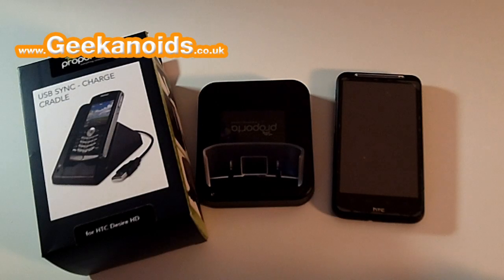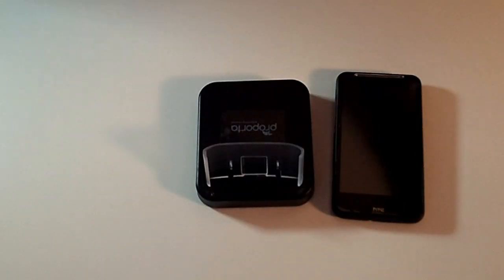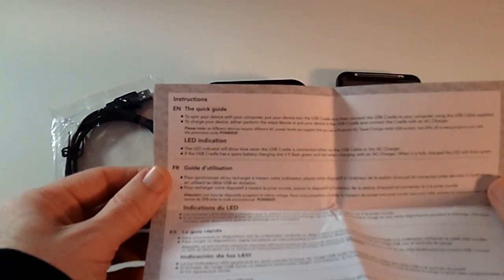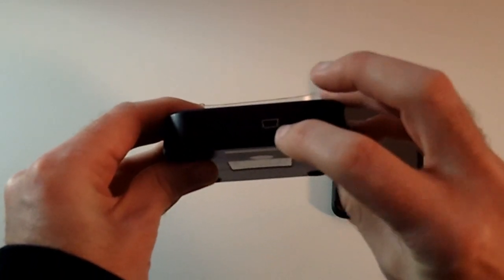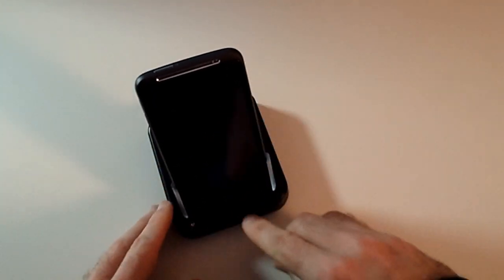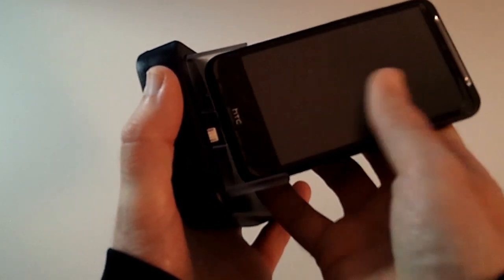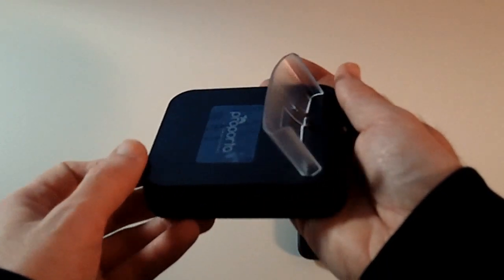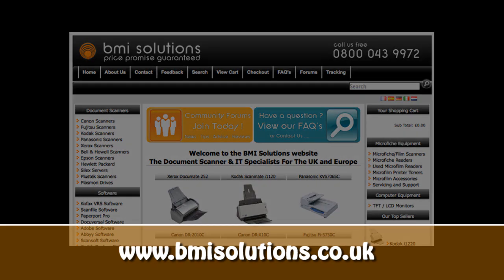Proporta Sync-Charge Cradle Review for HTC Desire HD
Keep your HTC Desire HD charged and synced with this neat solution, the Proporta Sync-Charge Cradle.

Save 10% on all your Proporta orders by clicking here;

Or by making your purchase through the Geekanoids iPhone App.